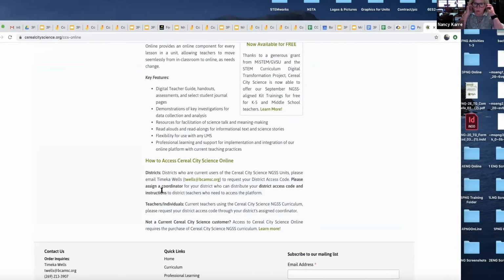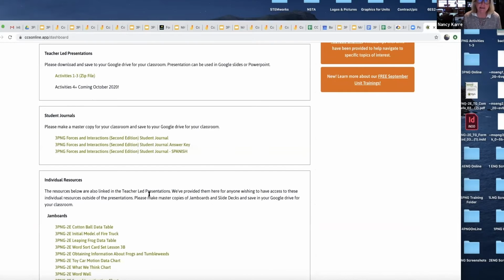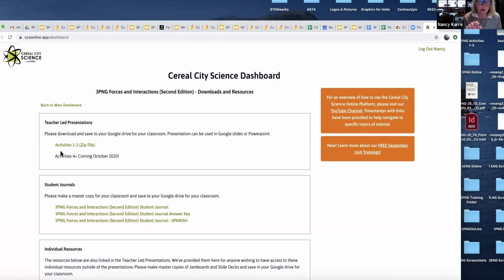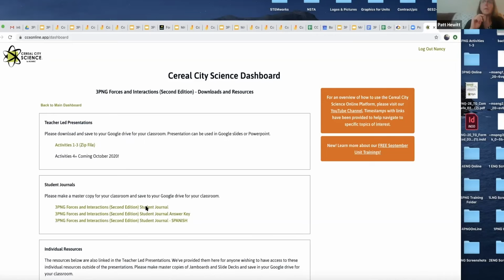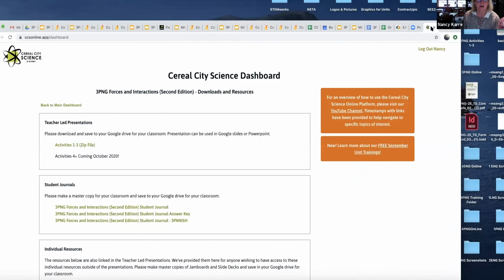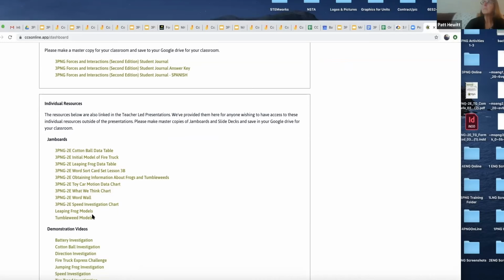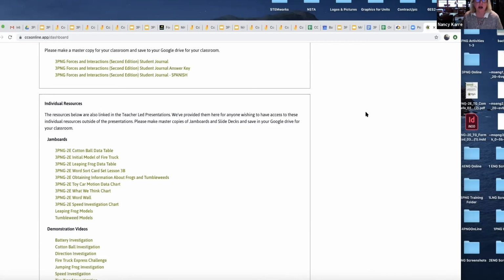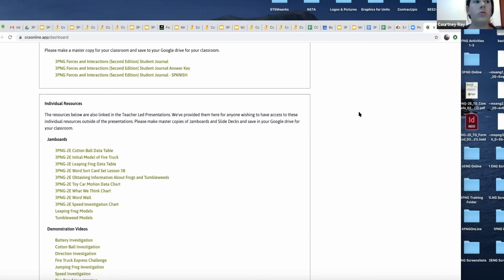CCS OnlineDashboard Overview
Overview of how to use the Cereal City Online dashboard.